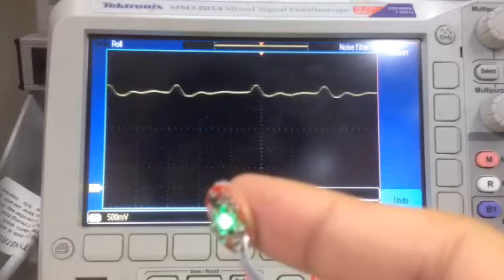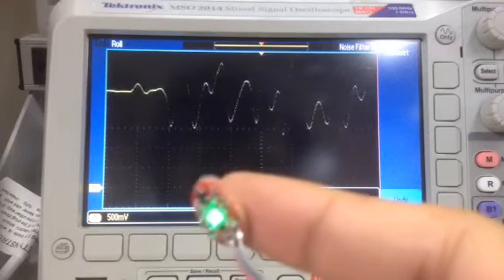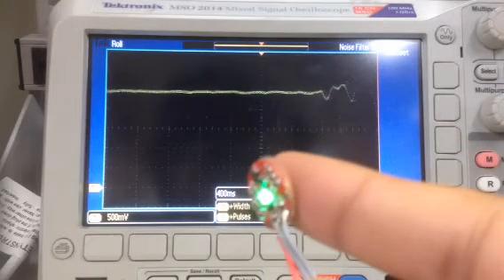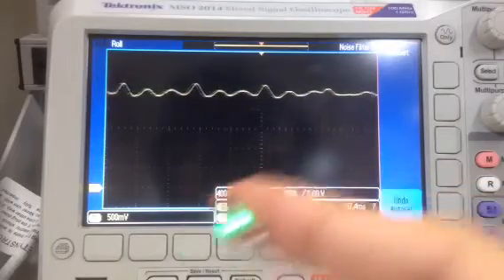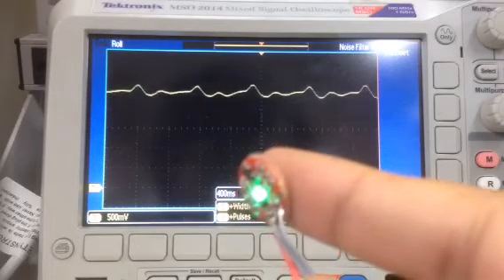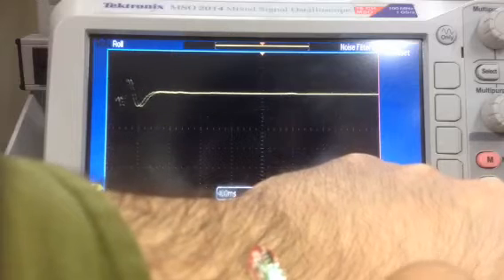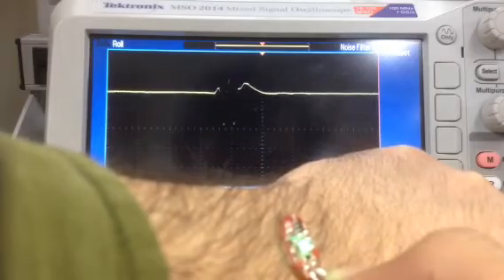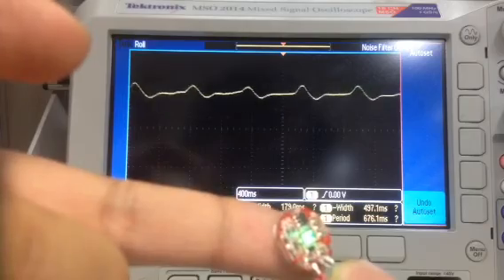Pulse Sensors - Motion Artifact Example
Motion artifacts seen on using a hobbyist-grade pulse sensor.

I didn't know that it was a spin-off until recently...and they copied an open source design...

Anyway, this sensor was somehow missing a capacitor. Fixed that, and whoa, motion artifacts! Also, squeezing on the sensor appears to saturate it.